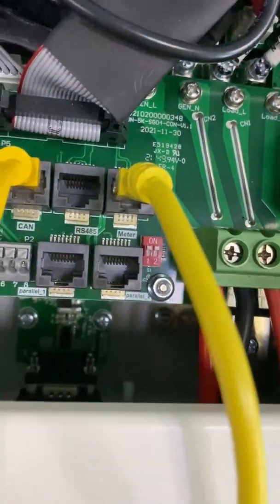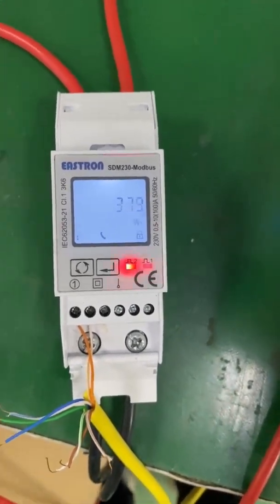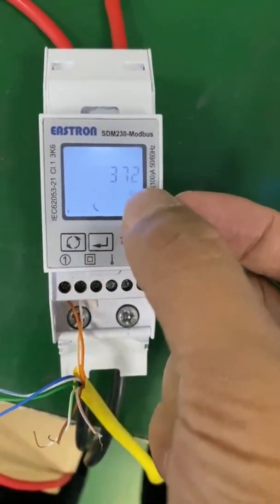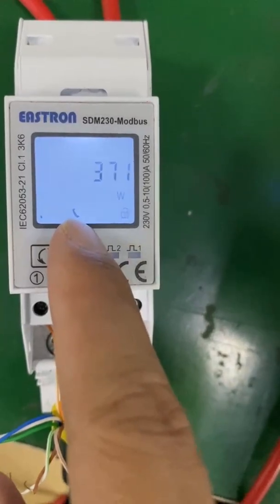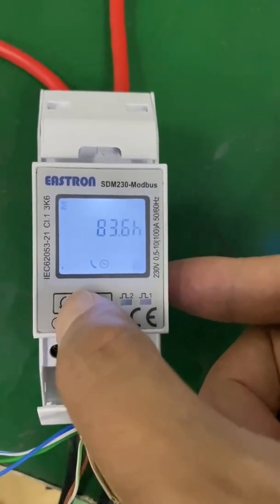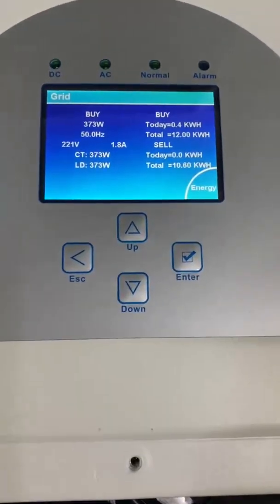How to Connect the EASTRON meter to Deye Hybrid Inverter